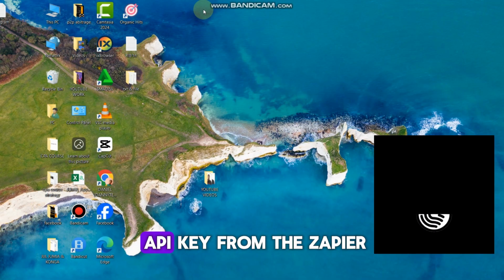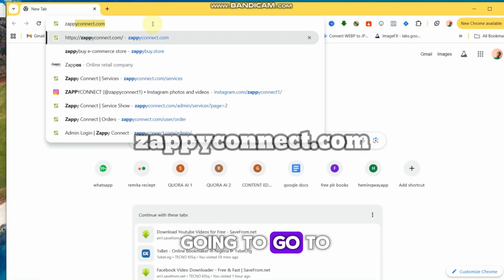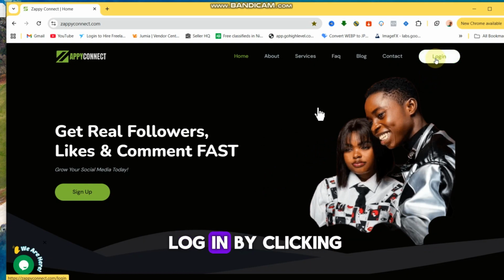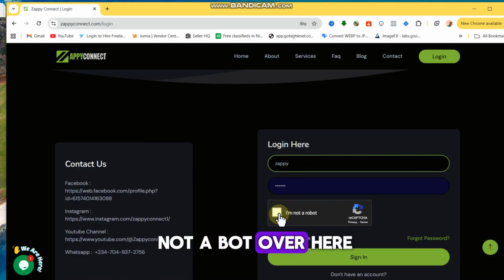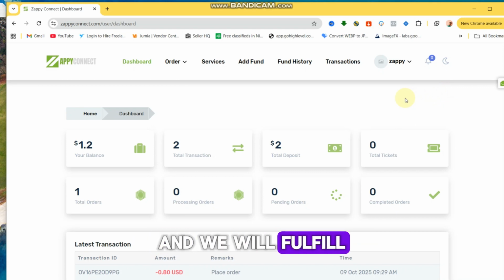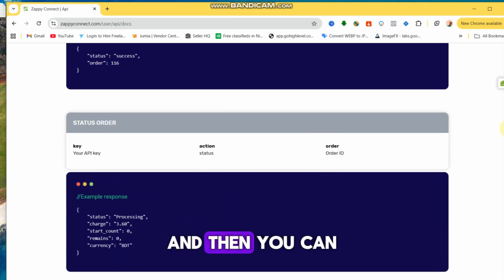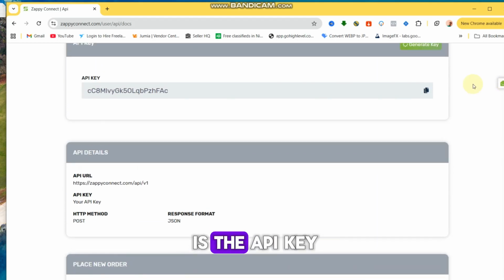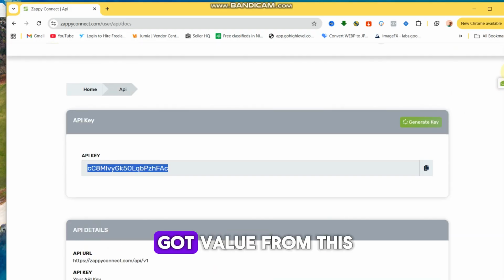HOW TO GET AND USE SMM PANEL API KEY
Learn how to get and use your SMM Panel API key easily. This guide shows you how to generate, integrate, and automate orders using the ZappyConnect API for fast service delivery.

4 ways to Make money from Zappyconnect (SMM PANEL).